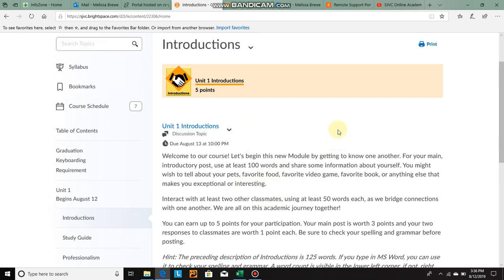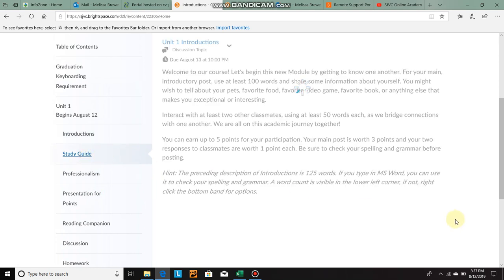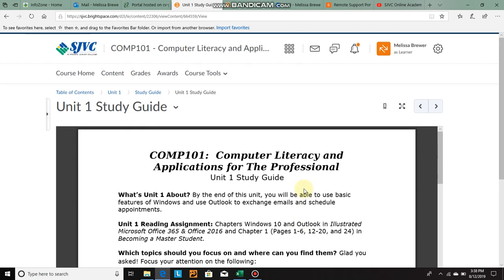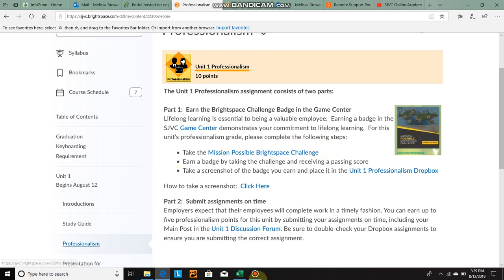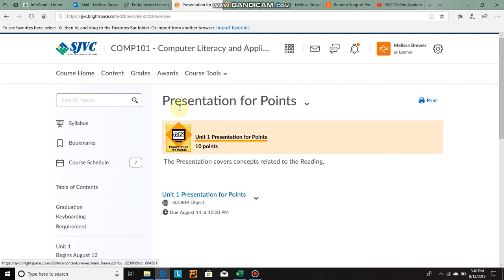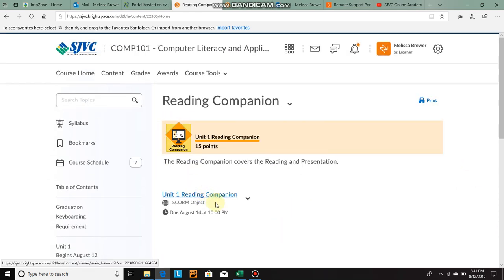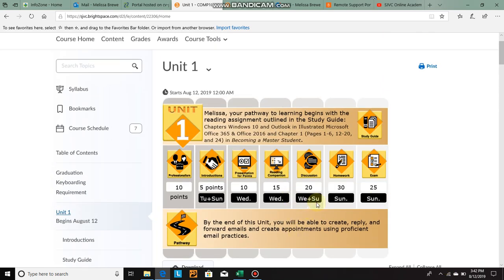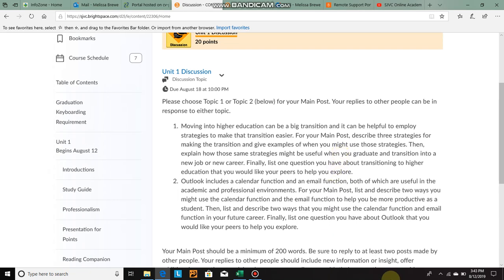SJVC Online Academic Coach Day 2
Introductions
Study Guide
Professionalism Assignment
Presentation for Points
Reading Companion
Discussion Forum - Main Post